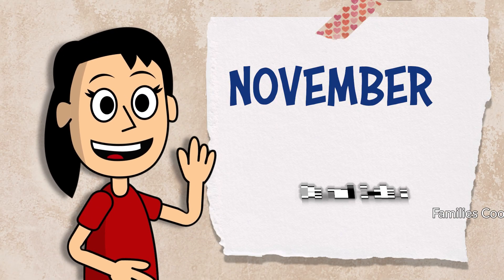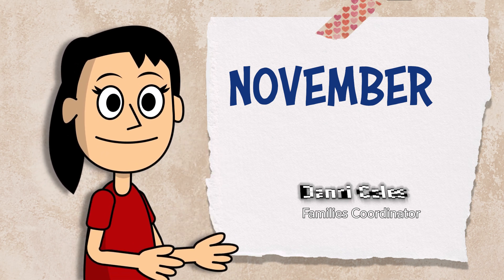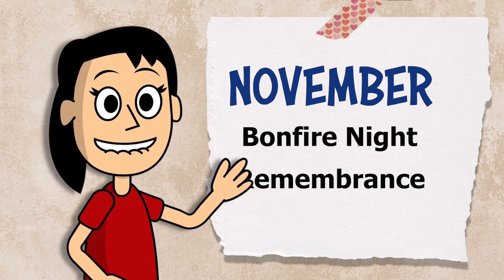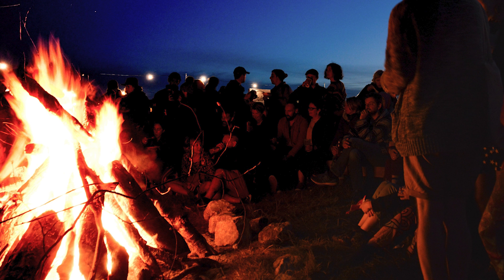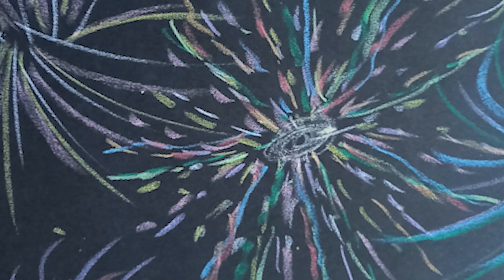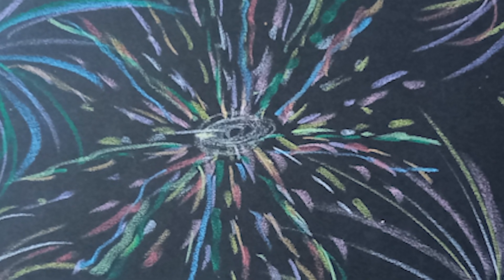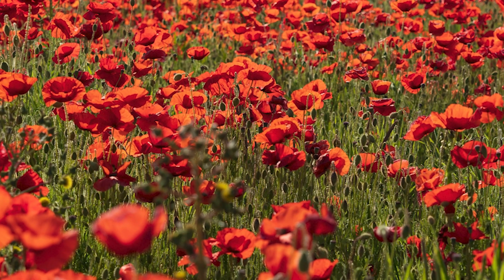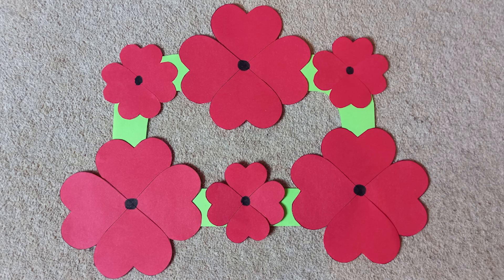Activity Calendar - November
For those who are following the Activity Calendar, Danni introduces the theme for November. Don't forget to post photos of your pictures, paintings, artwork and comments on our Facebook page.